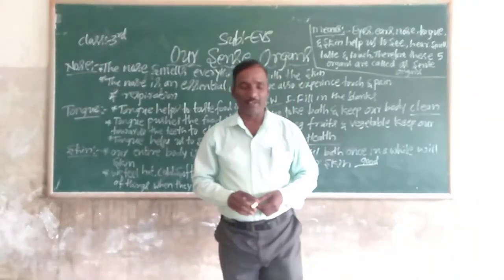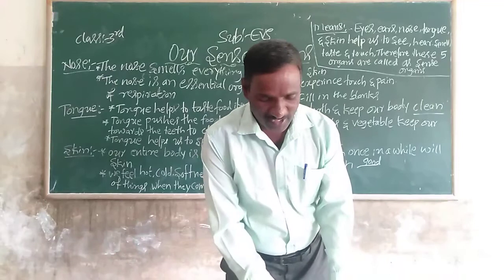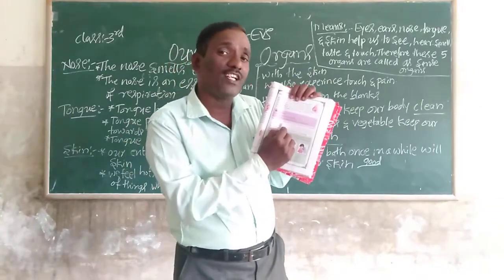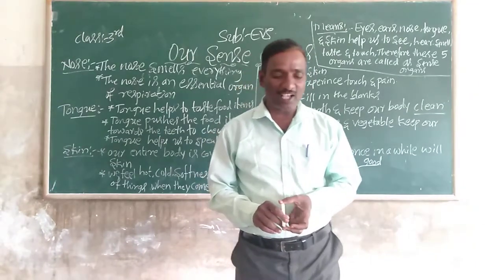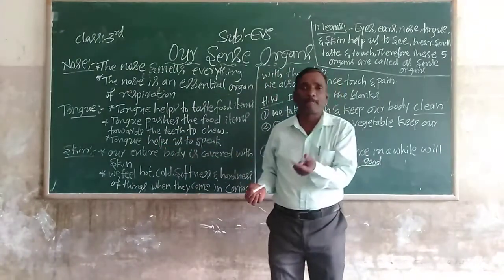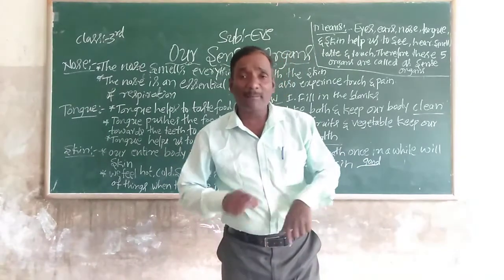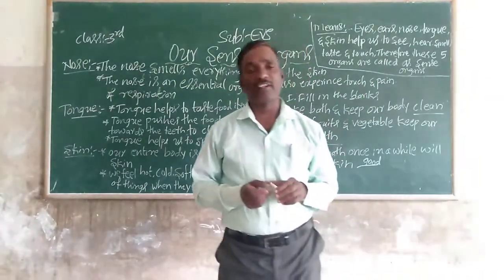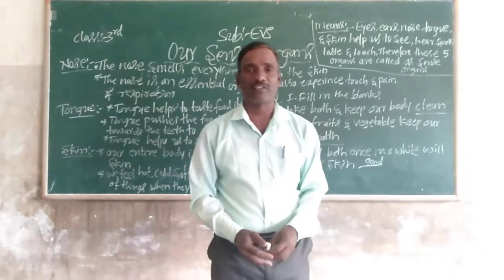3rd EVS Our Sense Organs Part 2 Class by Ningappa D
3rd EVS Our Sense Organs Part 2 Class by Ningappa D